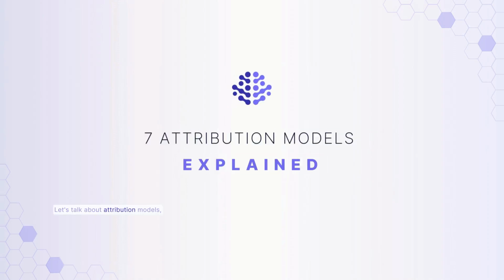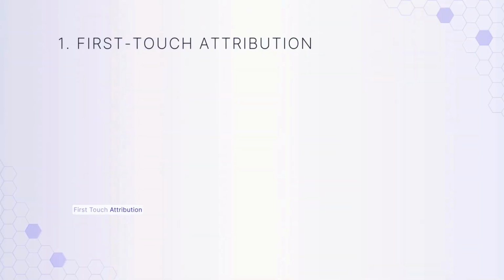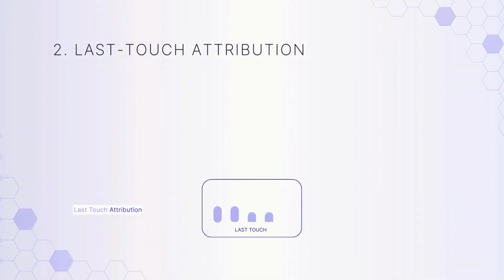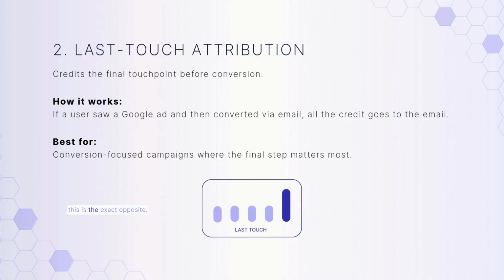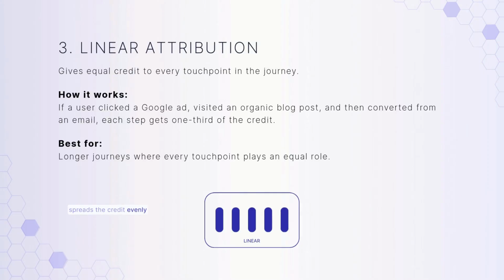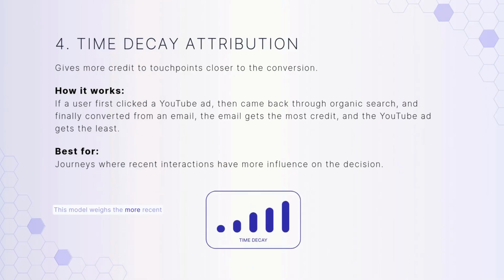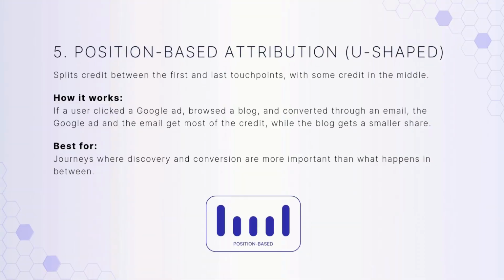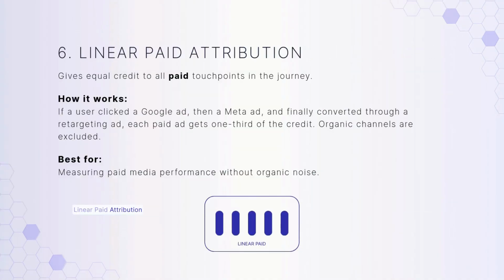7 Attribution Models Explained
Attribution Models Explained: First Touch, Last Touch, Linear, Position Based, and More

Wondering how to track what’s actually driving your conversions? In this video, we break down 7 different attribution models you can use to measure marketing performance, from first-touch and last-touch to multi-touch and data-driven attribution.

You’ll learn:

✅ What attribution models are
✅ How each model assigns credit across customer touchpoints
✅ Which model is best for brand awareness, conversions, or paid media
✅ Why ThoughtMetric’s data-driven attribution gives a clearer picture of what’s working

We’ll cover:

First-Touch Attribution

Last-Touch Attribution

Linear Attribution

Time Decay Attribution

Position-Based (U-Shaped) Attribution

Linear Paid Attribution

ThoughtMetric's Data-Driven Attribution

Whether you're a marketer, media buyer, or e-commerce founder, understanding attribution is the key to scaling smarter. Learn how to use the right model to improve ROI and optimize your marketing funnel.